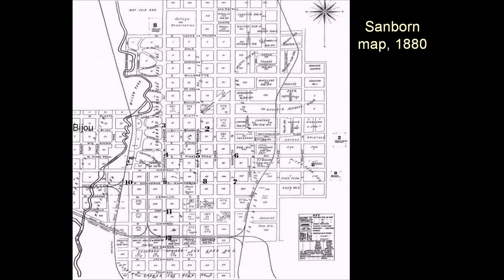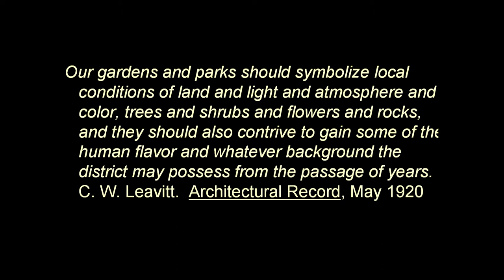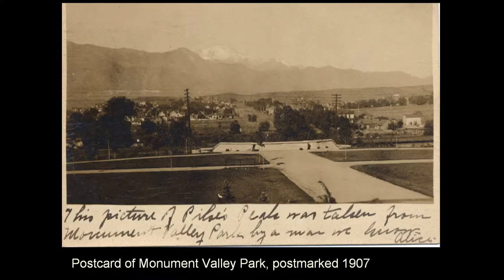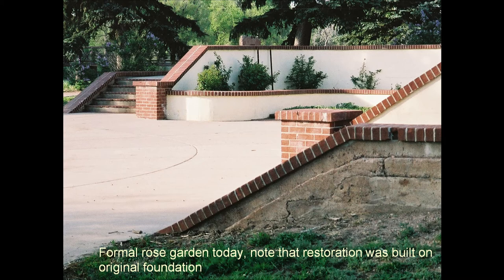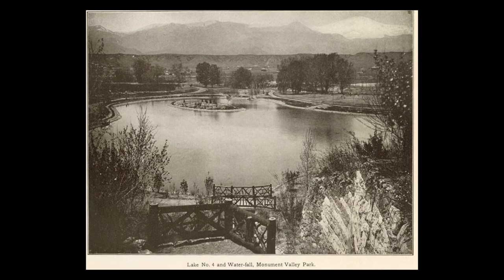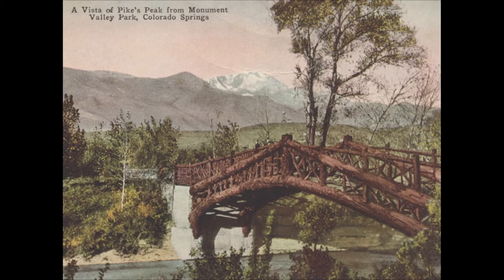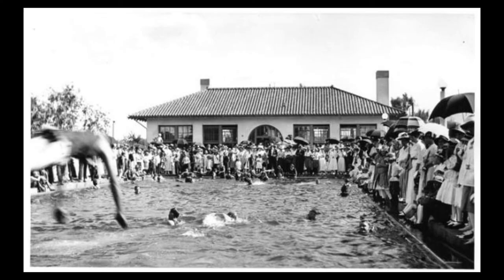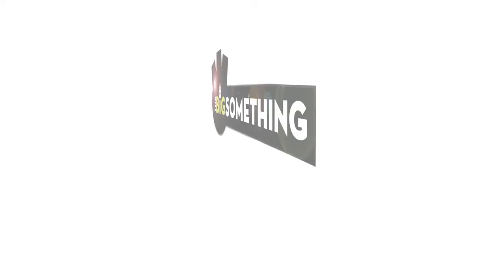Monument Valley Park, Part II: Before the Flood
Judith Rice-Jones unveils the history of Monument Valley Park prior to the devastating Memorial Day flood of 1935.